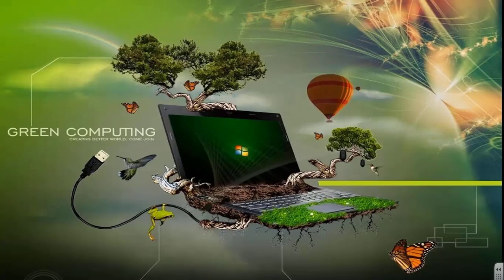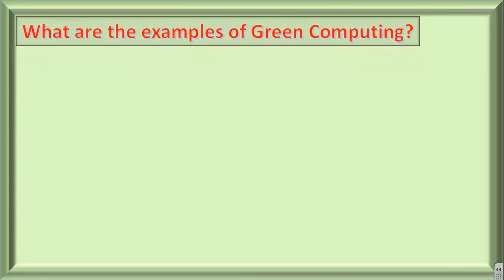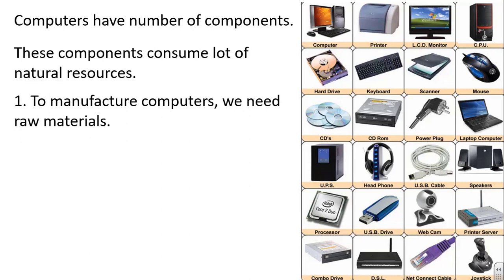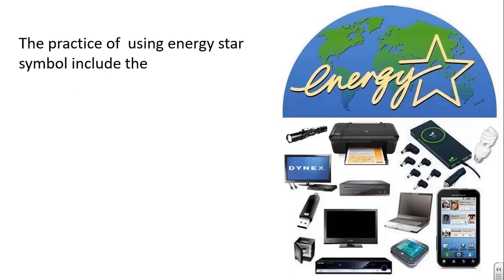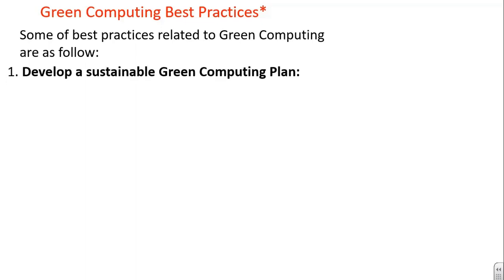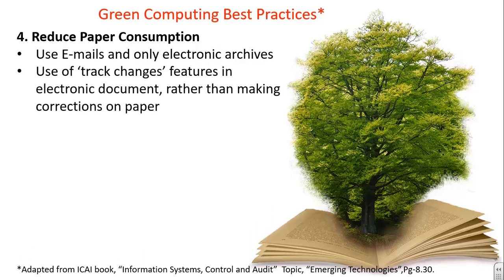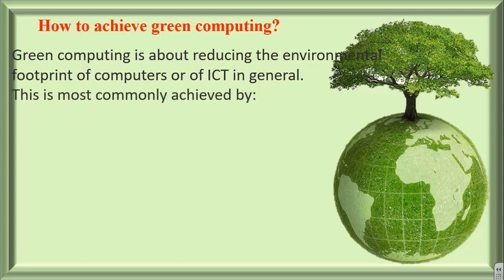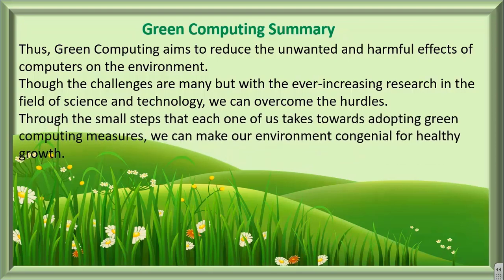CM 21 GREEN COMPUTING